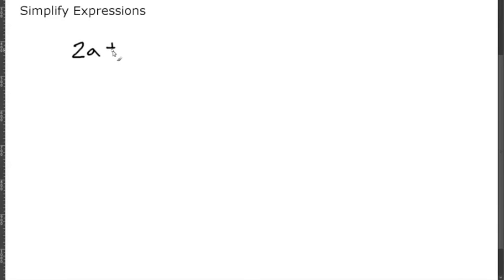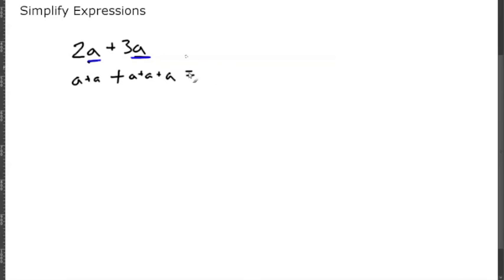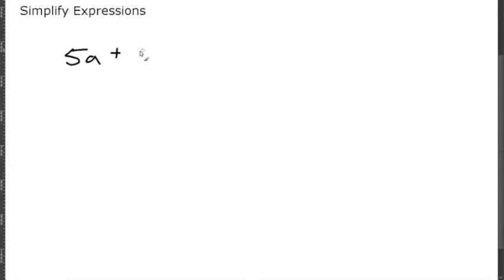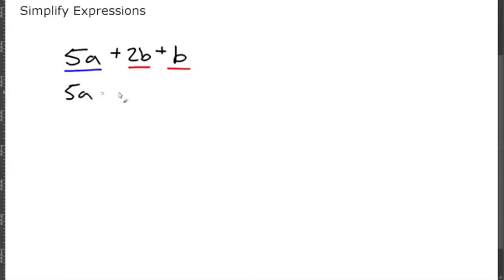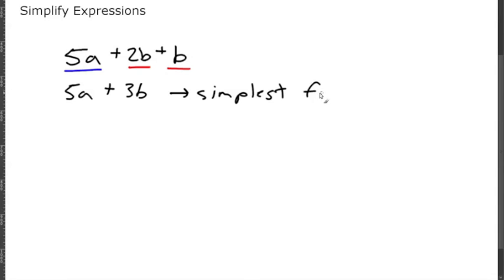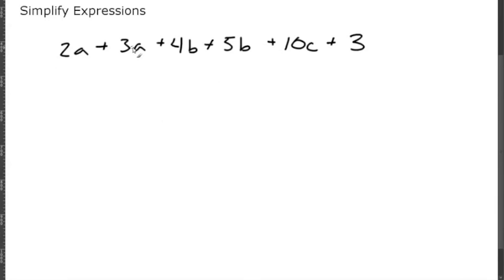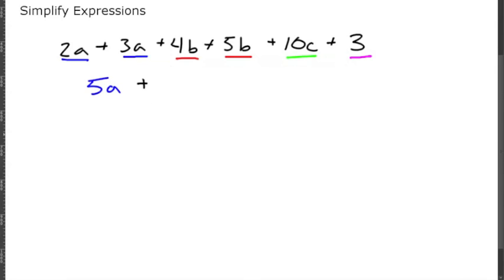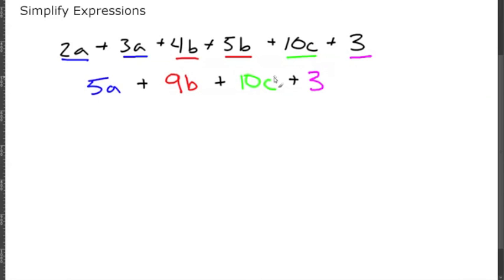PreAlgebra: 3-2 Simplify Expressions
The goal of simplifying is to condense the expression into a smaller amount of terms. This is done first by combining like terms. What exactly are “like terms”? Like terms contain the same kind of variable. For example, 4x and 2x could be combined through addition to get 6x. By completely simplifying an expression, simplest form is achieved.

Happy learning!